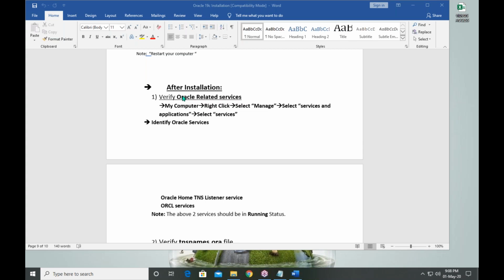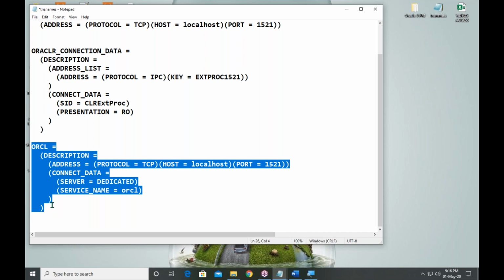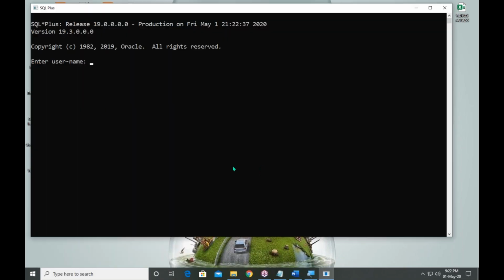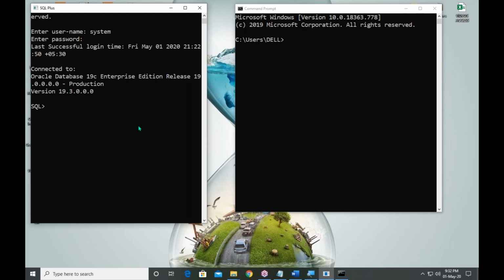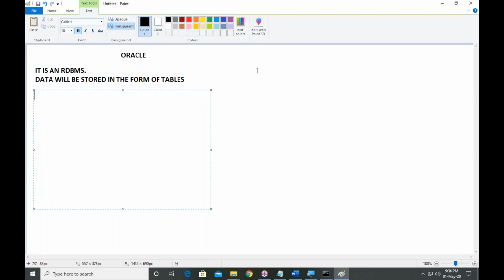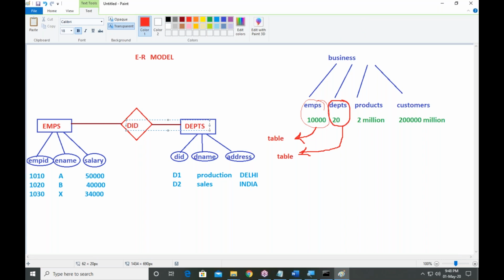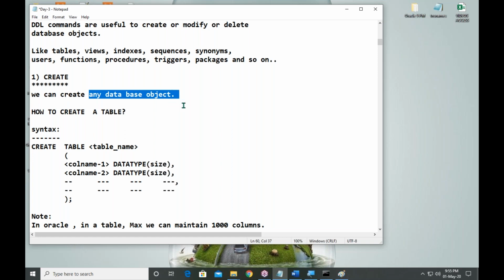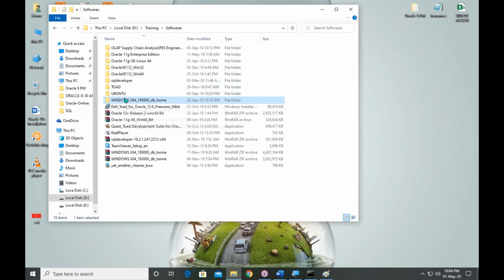ORACLE 19c tutorial || Demo - 5 || by Mr. Dinesh On 01-05-2020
oracle tutorial
Java tutorial by durga sir